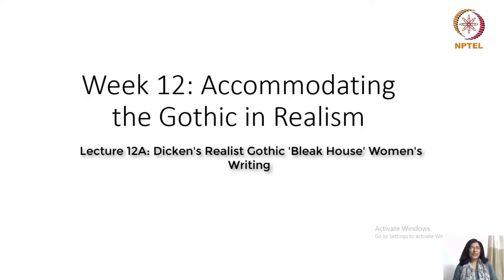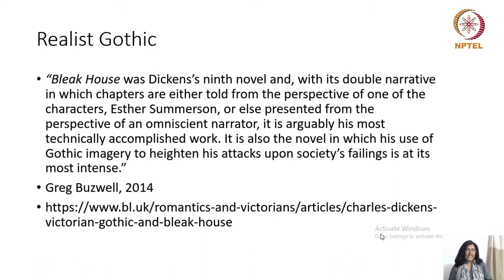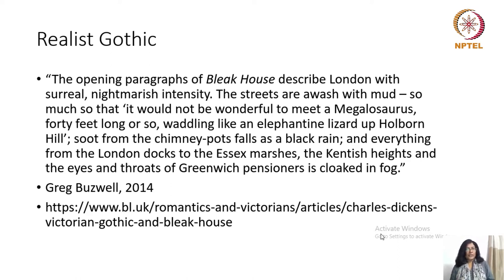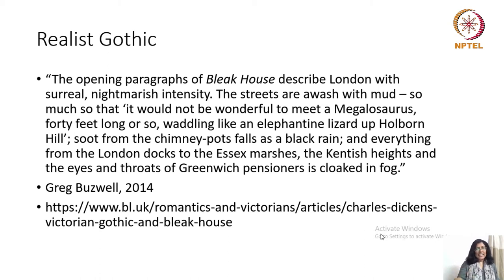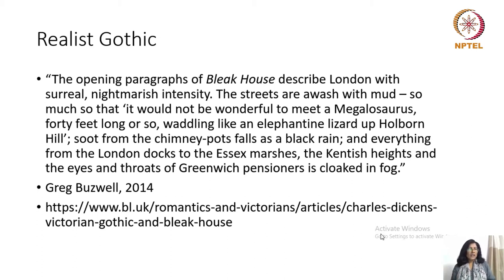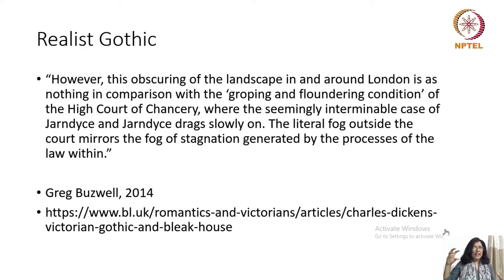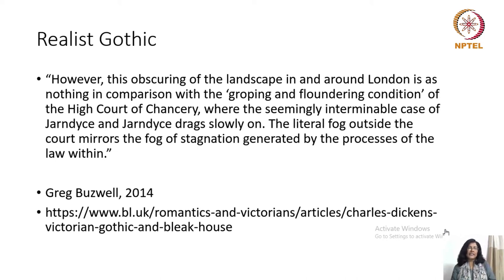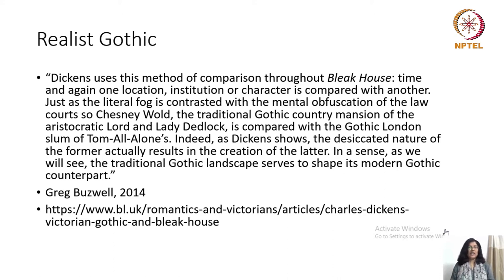Dicken's Realist Gothic 'Bleak House' Women's Writing